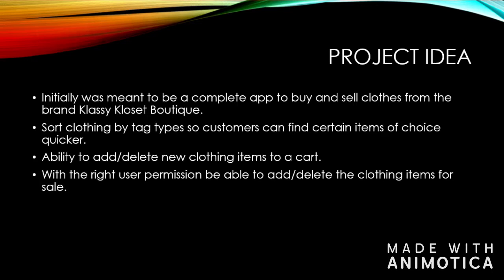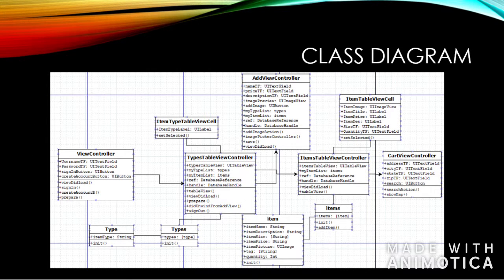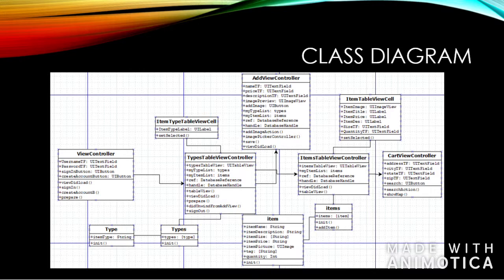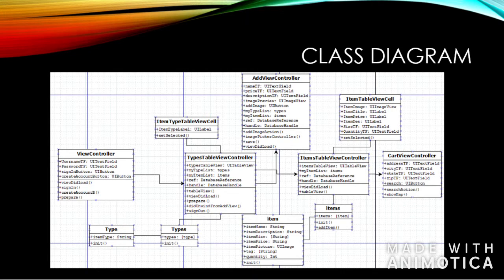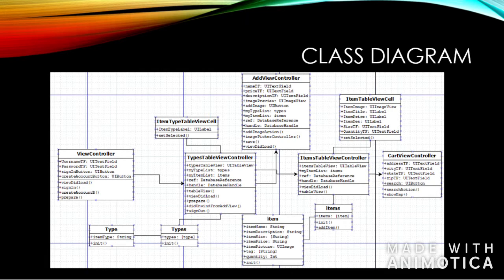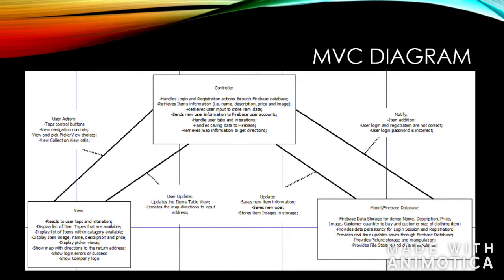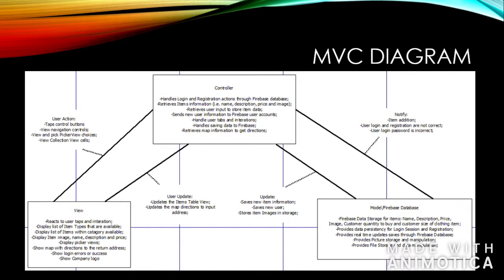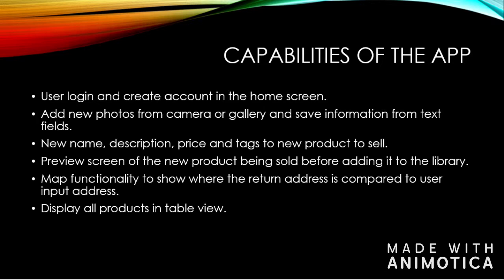CSE335 Final Project: Klassy Kloset Boutique App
My Youtube video of my project for my CSE335 class.